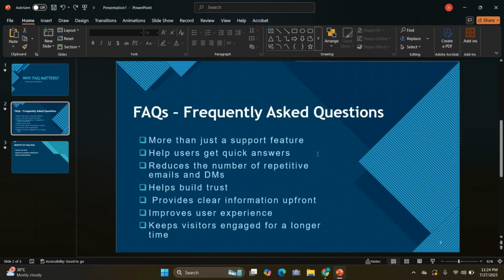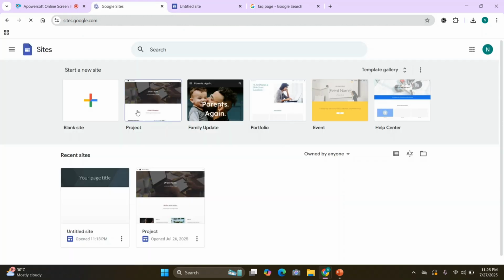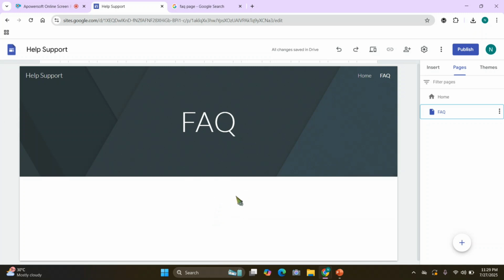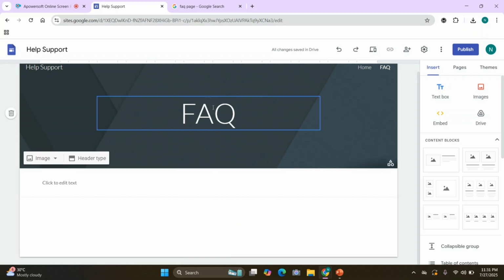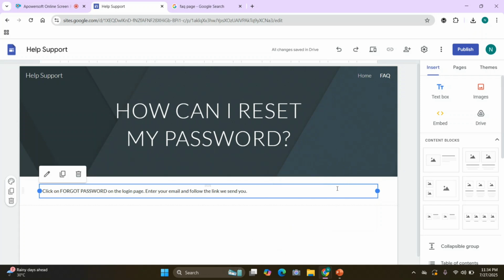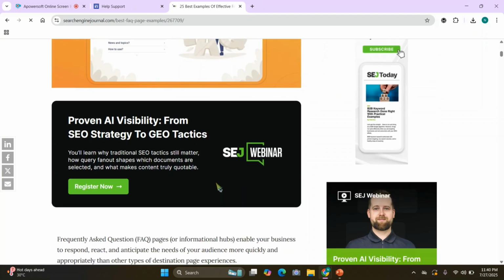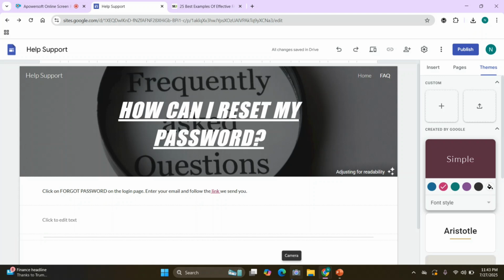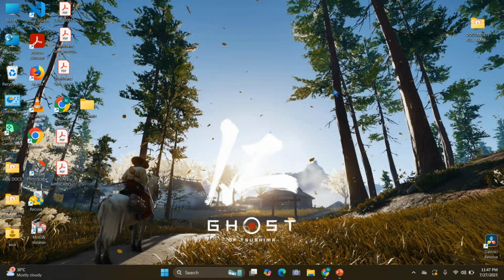How to Add an FAQ Section on Google Sites – Easy Tutorial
Want to add a clean and user-friendly FAQ section to your Google Site? This easy tutorial walks you through the step-by-step process of creating an FAQ (Frequently Asked Questions) section on Google Sites — perfect for any website, whether it's for your business, personal brand, school project, or portfolio!

In this video, you'll learn:
✅ How to structure your FAQ section
✅ How to use collapsible text for a sleek and organized look
✅ Tips for making your FAQ mobile-friendly
✅ Ways to match your design with your overall website theme
✅ How to organize questions for better user experience

No coding required. Just simple drag-and-drop features that Google Sites offers — all explained clearly for beginners.

Creating an FAQ section helps reduce repetitive queries, boosts credibility, and improves your website’s usability. If you're using Google Sites to build a website, this tutorial will help you add real value and professionalism.